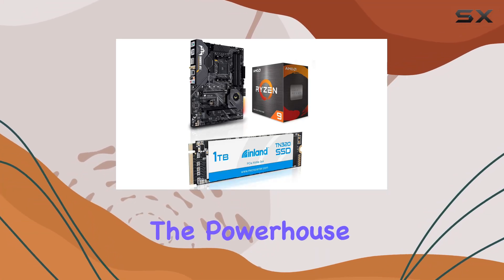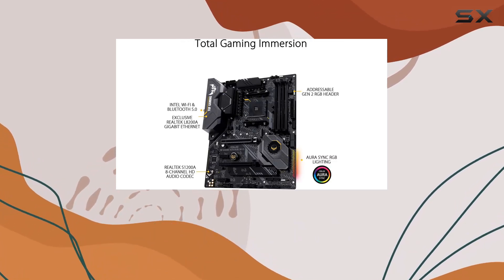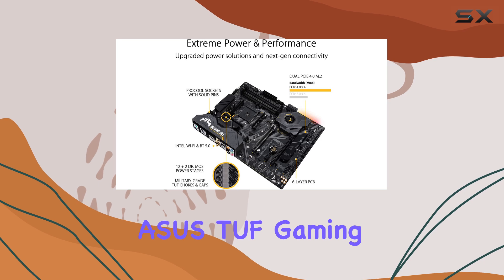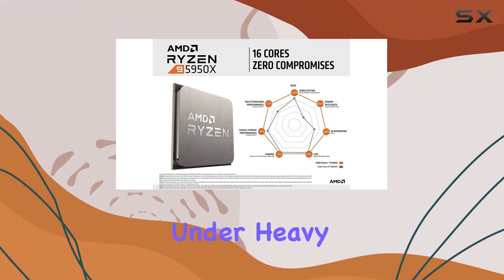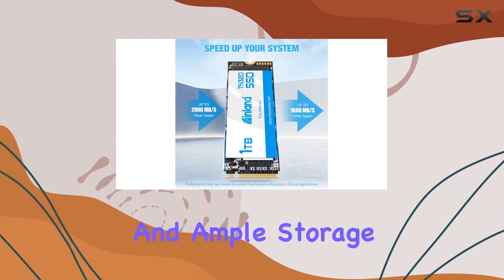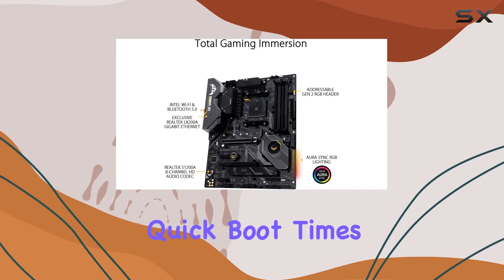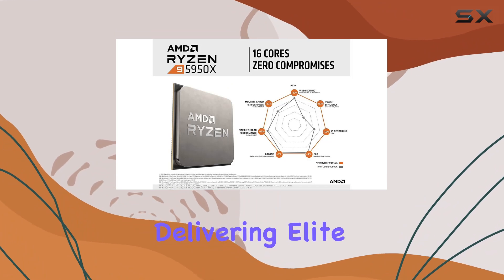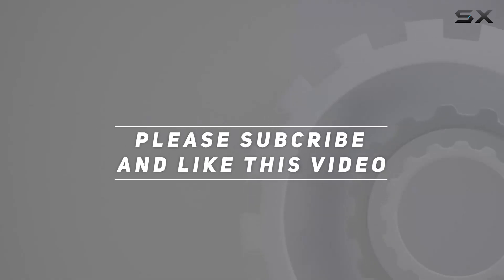Unleashing Elite Gaming Performance: AMD Ryzen 9 5950X Bundle Review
0:00 Intro
0:06 Review

Things that we mentioned in this video:
Micro Center AMD Ryzen : B0BY9N4VH8